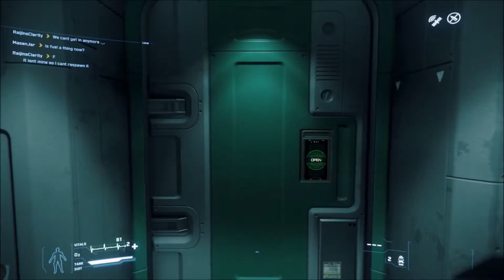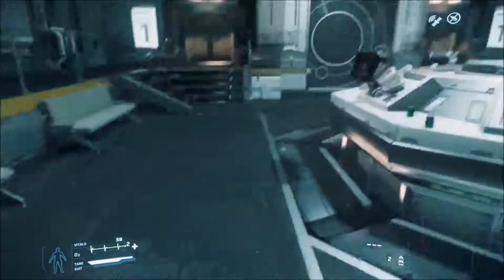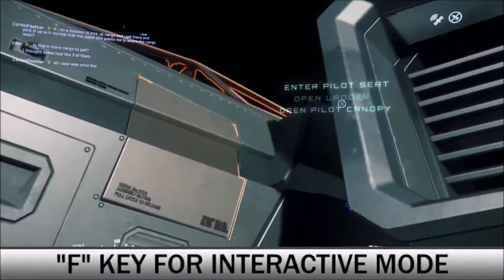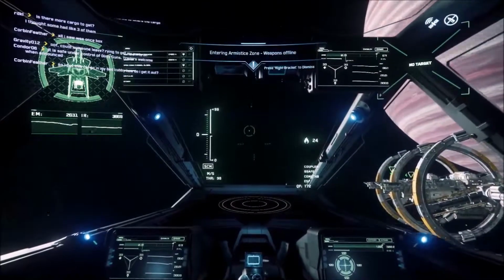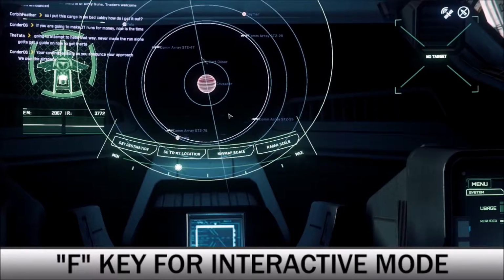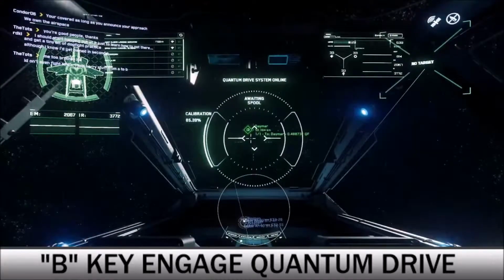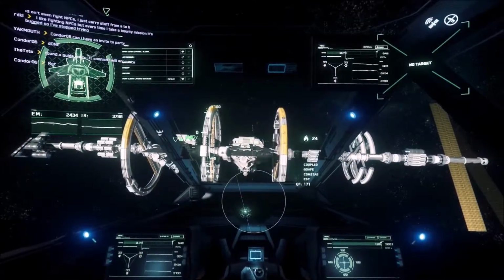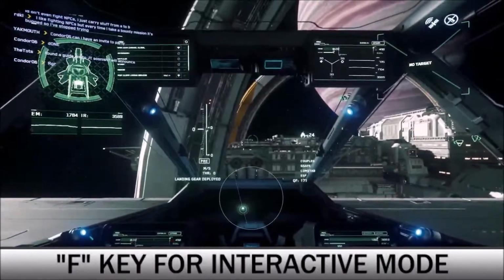Intro To Star Citizen ~ Basic Flight Controls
USE THIS CODE TO GET AN IMMEDIATE 5,000 UEC (United Earth Credits) which can be spent on the website for weapons, ship components or decorations for your Hangar.

#1 - Sorry, not sorry that my dog starts barking.  She is awesome!  So is the one being quiet too!

#2 - No, I do not work for RSI.

#3 - Yes, I am a horrible pilot.

SO... Intro to Star Citizen ~ Part 2: Flight Controls

In this video, WE take a look at basic Flight Controls utilizing the keyboard and mouse.

If you are a "old-school" gamer like me, than you probably use a keyboard and a mouse.

If you do, then this video is for you!

It has been my expierence with the game that the newer style mouse's (the one's that are stationary with the big ball), are NOT going to cut it with this game.

Also, it is best, (once again IMHO), to use a "wired" mouse / keyboard.

I know that a LOT of players use the throttle and stick, (which I am all for), for me, I just do not play that way.

Anyhoot, I hope you enjoy!

I can not even begin to tell you how much fun I have playing this game.

While I am getting slightly better, I could always use some improvement.

IMHO.

Now remember, I know that this game is all over YouTube, as it should be.  And there are plenty of videos out there put out by some players that are just STELLAR!!!   So why watch me?  Because I play to have fun, not win.  Might not be your way, or the "right way", but it's my way! .

Oh, and thanks again for watching!

I aim to misbehave!
~Magnus

THE FOLLOWING SLEW OF KEYWORDS IS FOR THE YOUTUBE BOTS AND HAS NOTHING TO DO WITH THE VIEWER. YOUTUBE IS A FICKLE BEEYATCH WHERE 400 HOURS OF CONTENT IS UPLOADED EVERY MINUTE. REINFORCING YOUR KEYWORDS IS THE ONLY WAY TO HELP A VIDEO KEEP IT'S HEAD OUT OF THE MUCKY MUCK OF USELESS GARBAGE THAT IS CONSTANTLY BEING UPLOADED TO THIS SITE. DO YOU EVEN YOUTUBE, BRO?